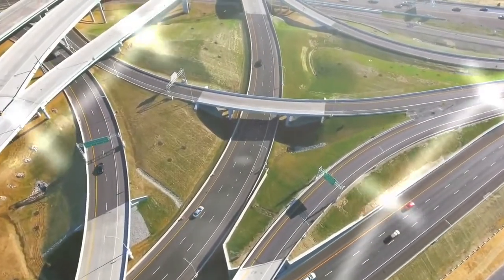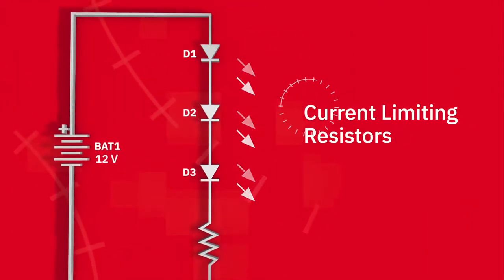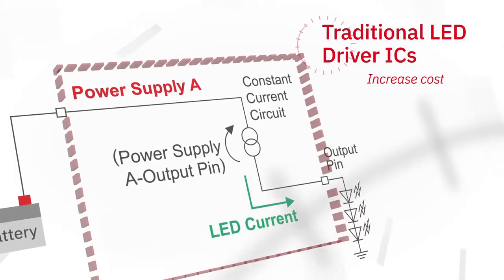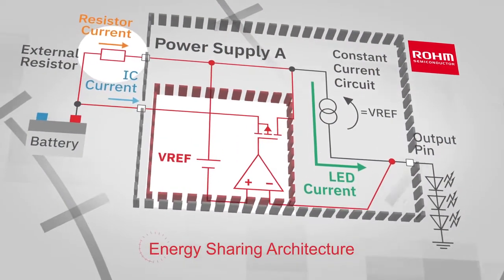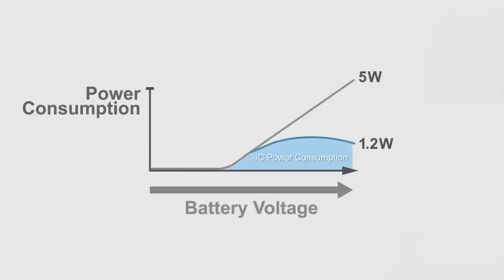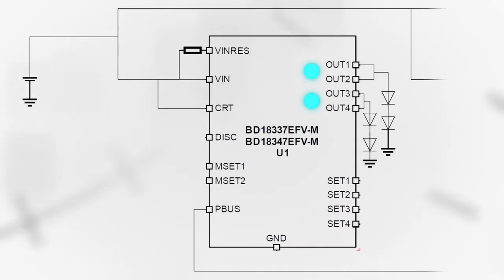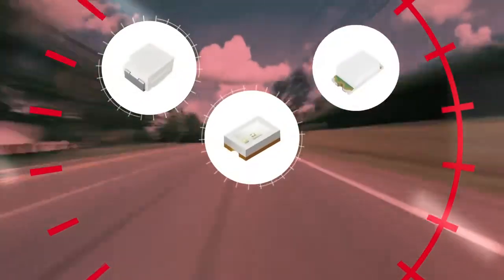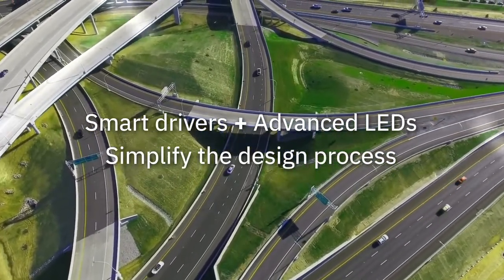ROHM Automotive LED Drivers and LEDs